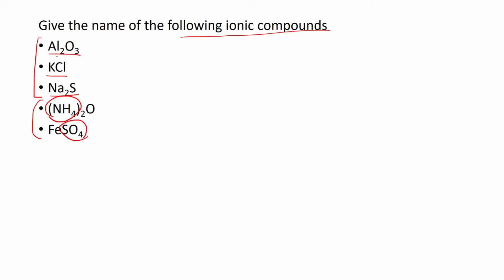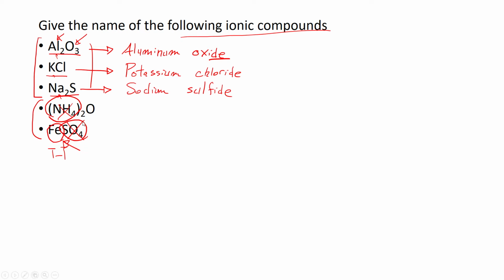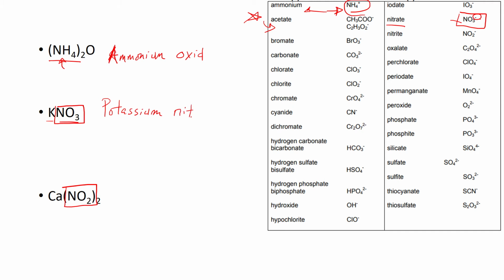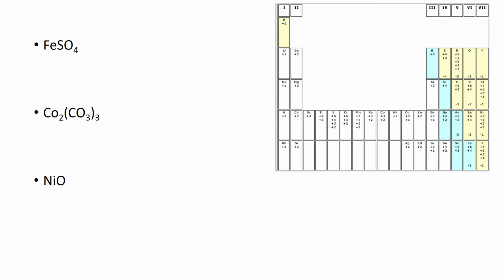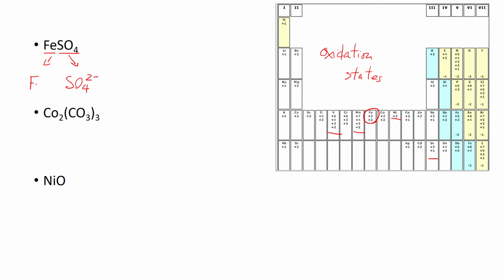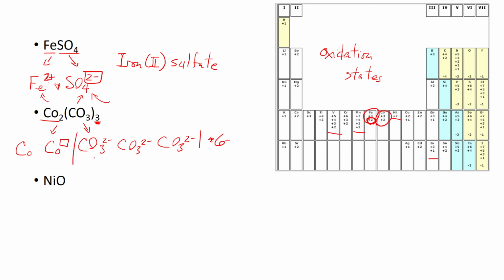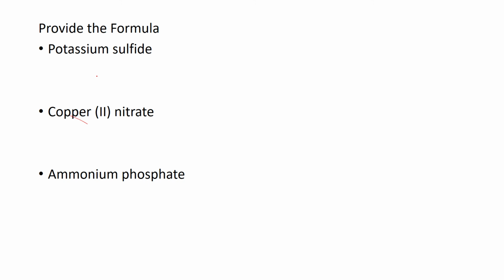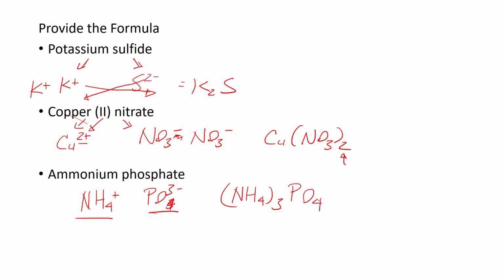Ionic Naming Rules